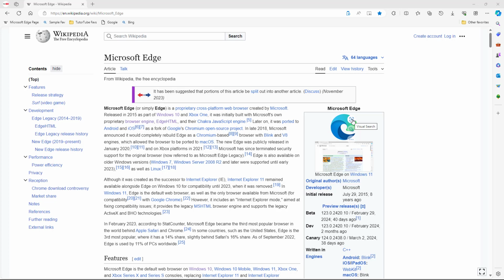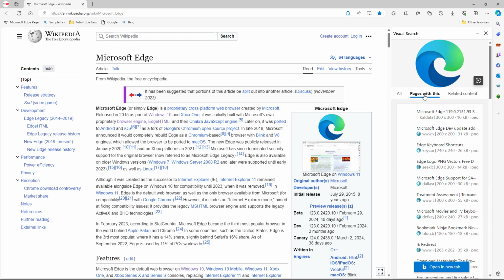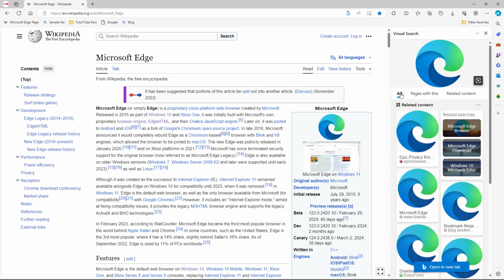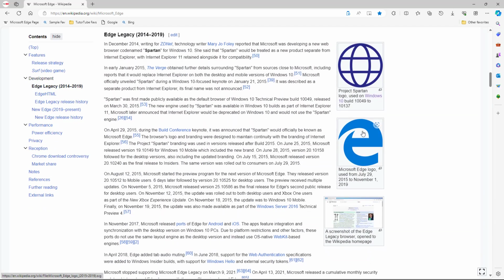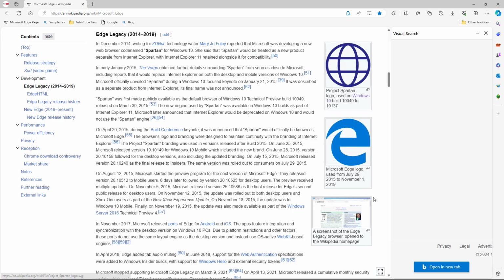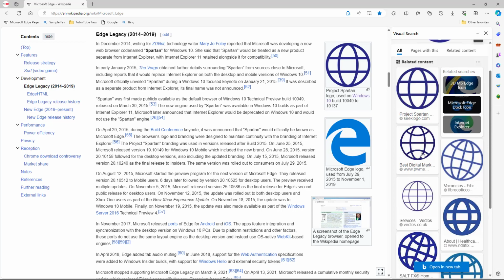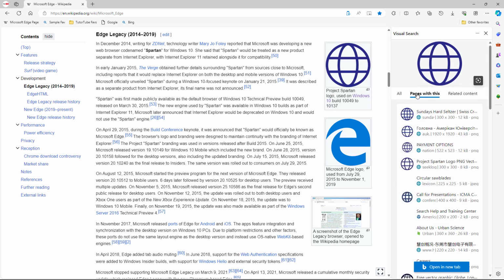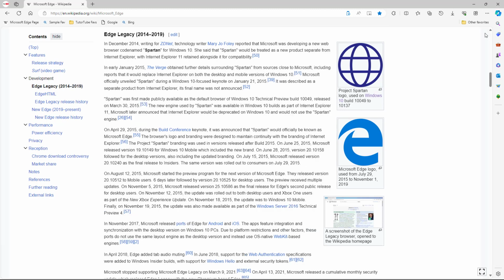Microsoft Edge - Lesson 71 - Visual Search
In this tutorial, we will be discussing about Visual Search in Microsoft Edge